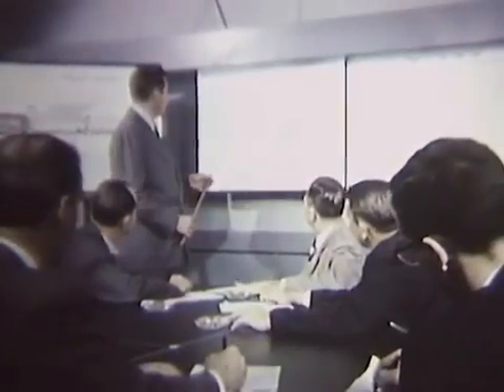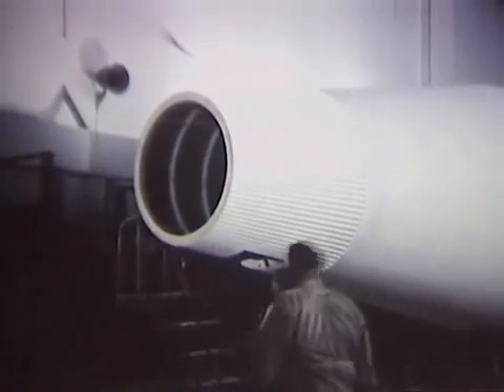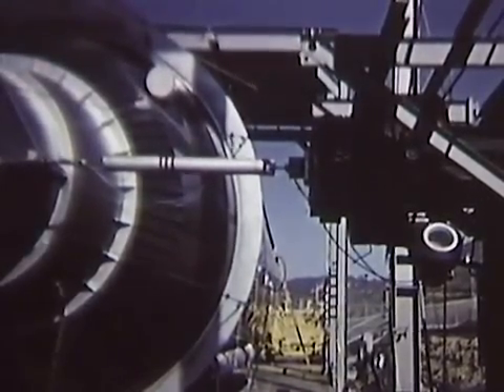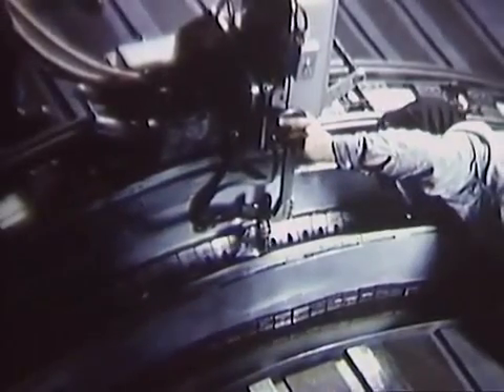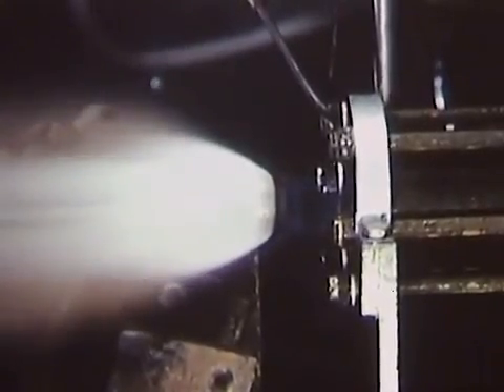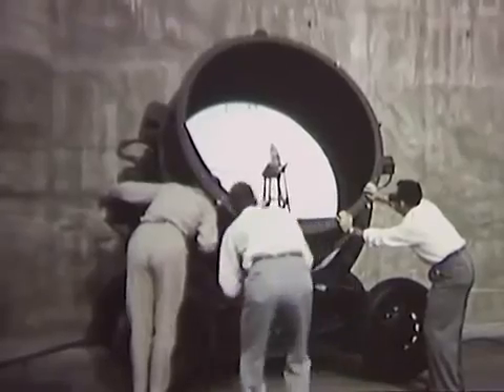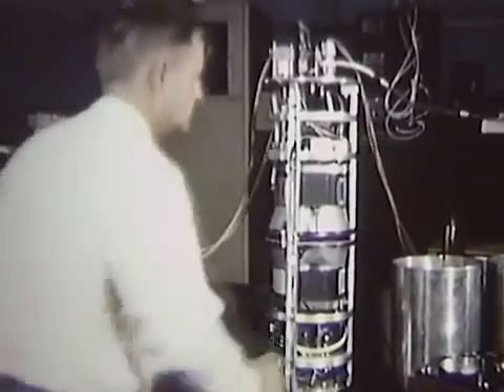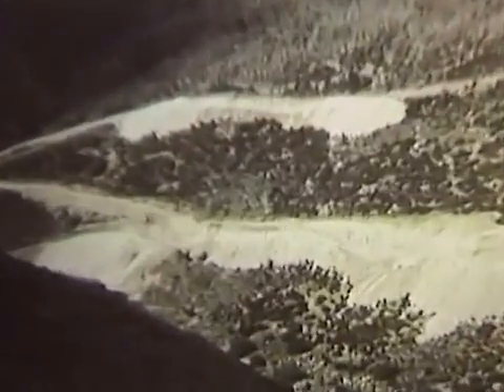SM-65 Atlas Rocket Explodes on Pad - 1950's American Space Program Failure - WDTVLIVE42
SM-65 Atlas Rocket Explodes on Pad - 1950's American Space Program Failure - WDTVLIVE42 This film reviews the progress of the United States Air Force Atlas (XSM-65) missile project up to 1 January 1955 and then continues by giving a pictorial re.

The United States has suffered many failures during its attempts to launch rockets with some rather spectacular explosions being the result. Here we see a SM.

United States Air Force weapons systems, research and development efforts, and an overview of major Air Force programs including the A-10 Warthog, Cobra Da.

more at First launch of an Atlas missile at Cape Canaveral is shown from four different camera angles in this contractor's pro.